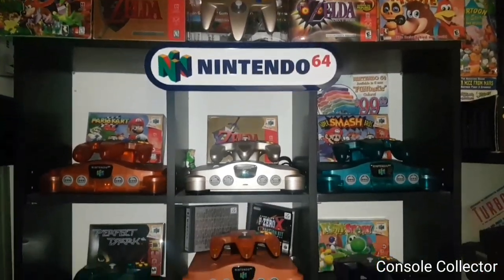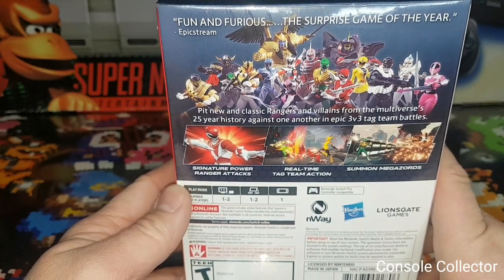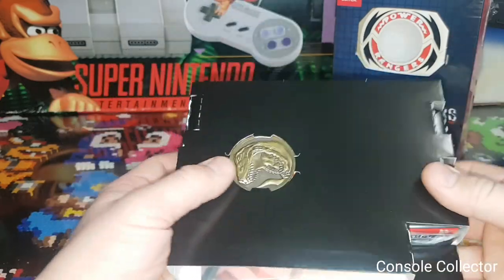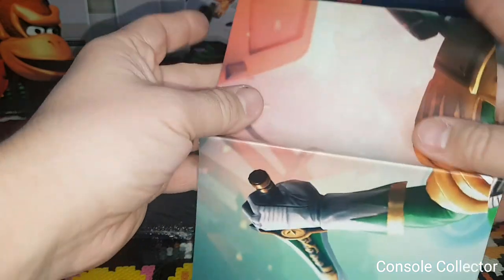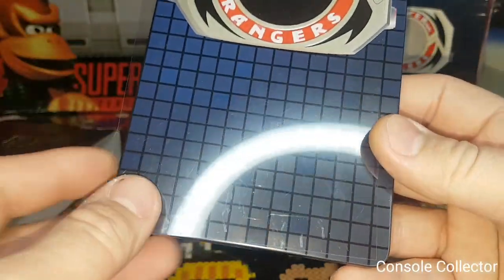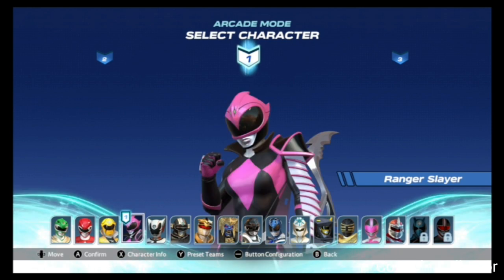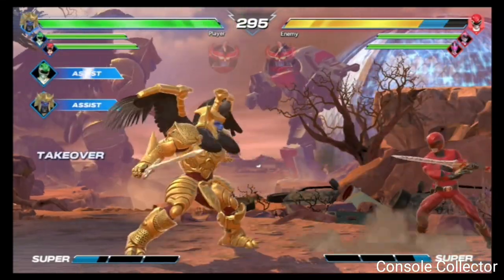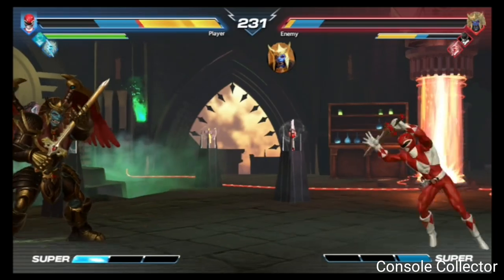Power Rangers Battle For The Grid Mega Edition Nintendo Switch Unboxing +Review -Limited Run Games-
Hey everybody!
Today I unbox and give a quick intial thoughts review of Power Rangers Battle for the Grid Nintendo Switch Limited Run games Mega Edition